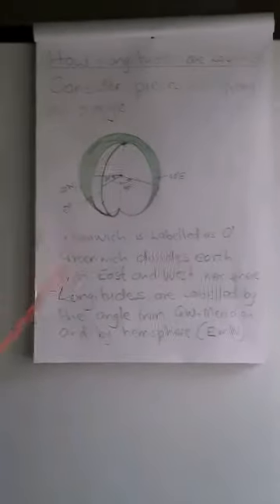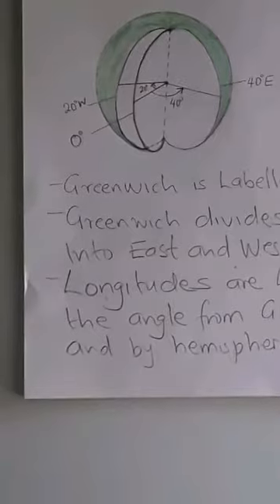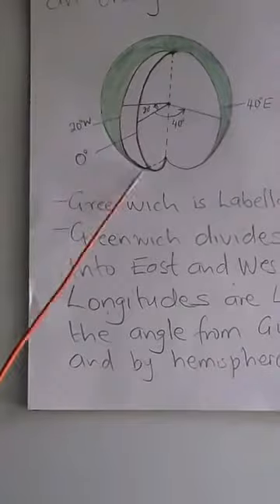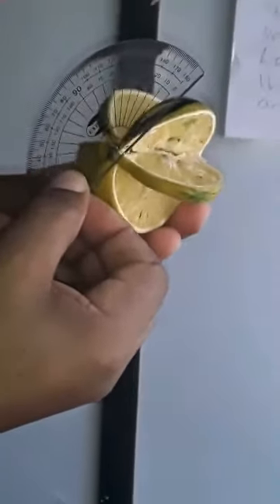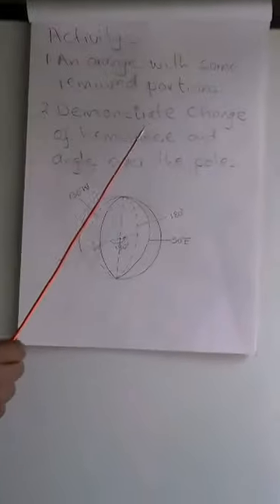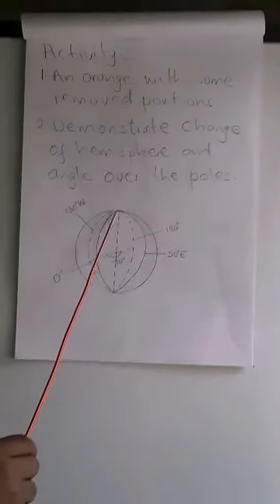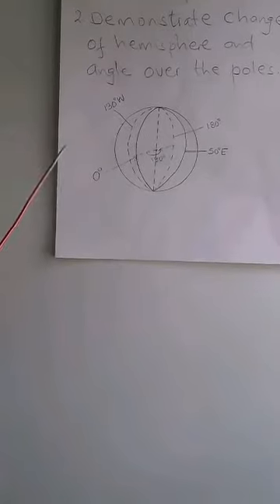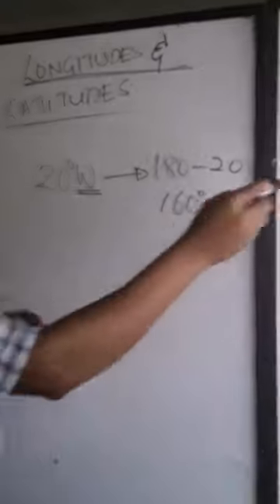LONGITUDES AND LATITUDES-Part 6